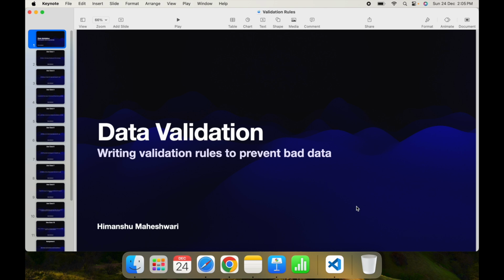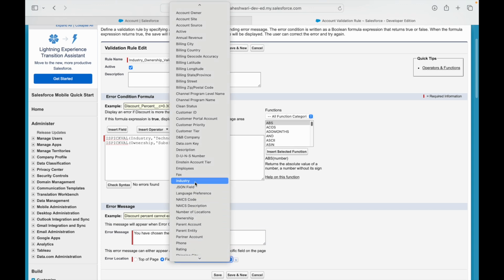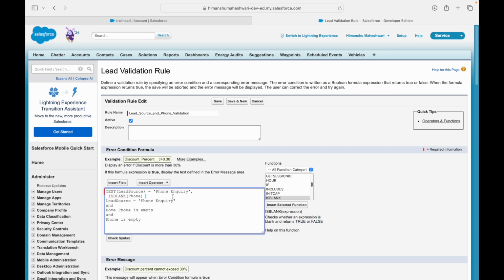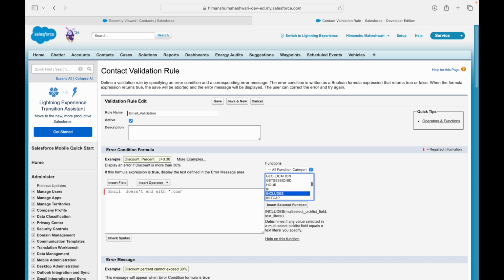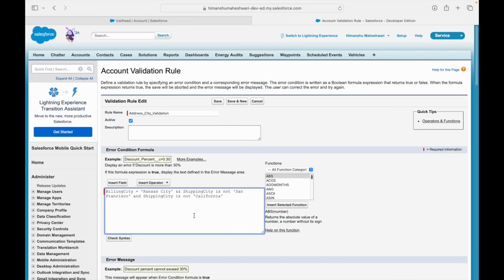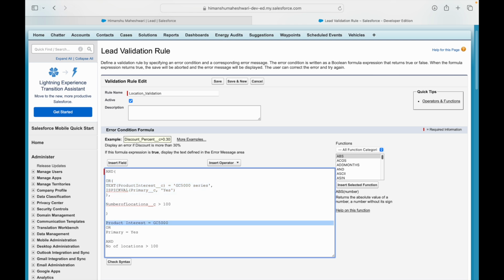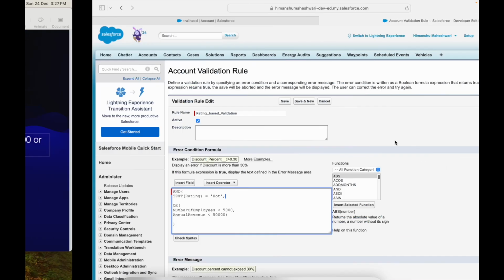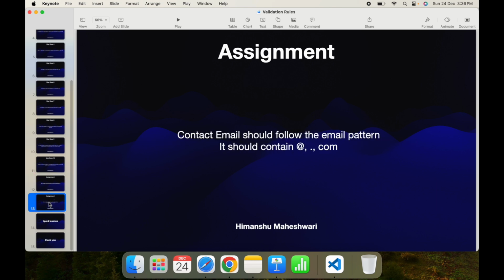Data Validation - Zero to Hero | Salesforce Platform | EXPLAINED - Salesforce Makes Sense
Welcome to the "EXPLAINED" series, where we take a deep dive into complex Salesforce topics! 🌐🚀 In this comprehensive exploration, we unravel the intricacies of "Data Validation in Salesforce," demystifying the crucial processes that ensure the integrity and accuracy of your data.

Lasting between 1-3 hours, this deep-dive video delves into the heart of data validation, covering everything from the fundamentals to advanced techniques. We navigate through Salesforce's native validation rules, discussing how to enforce data consistency and maintain high-quality records. The video further explores the nuances of formula-based validations, allowing you to create dynamic and sophisticated validation criteria tailored to your organization's unique needs.

But we don't stop there – we dissect the often-overlooked world of cross-object validation, providing insights into how to validate data relationships across different Salesforce objects. From field dependencies to real-world use cases, this "EXPLAINED" episode equips you with the knowledge to master data validation, ensuring your Salesforce instance operates with precision and reliability.

Join us on this educational journey as we break down the complexities of data validation, empowering you to elevate your Salesforce expertise. 📊💡

TIMESTAMPS:
00:00:28 Data validation
00:05:14 Use Case #1
00:12:50 Use Case #2
00:16:21 Use Case #3
00:22:21 Use Case #4
00:27:01 Use Case #5
00:34:34 Use Case #7
00:36:36 Use Case #8
00:41:21 Use Case #9
00:49:43 Use Case #10
01:04:44 Assignment
01:08:22 Tips and lesson